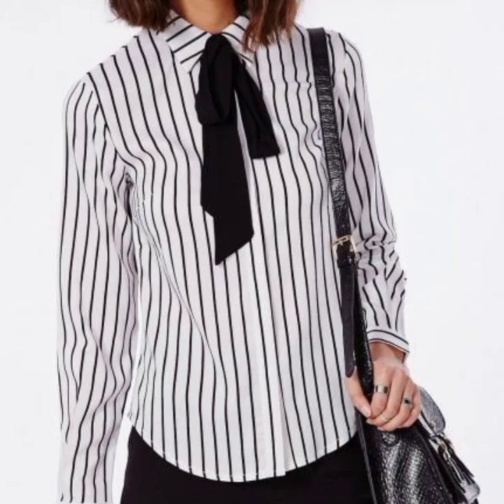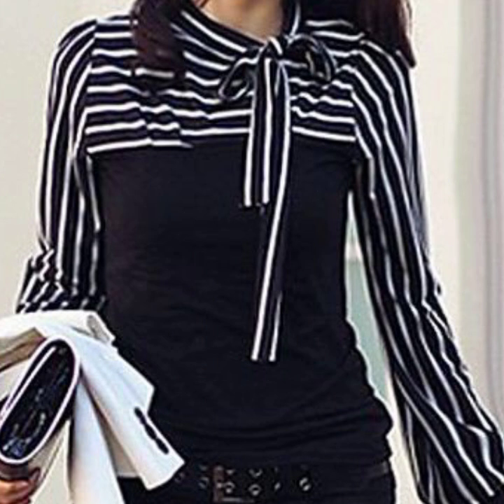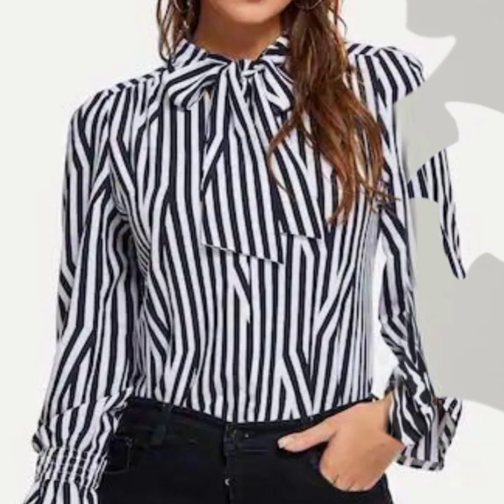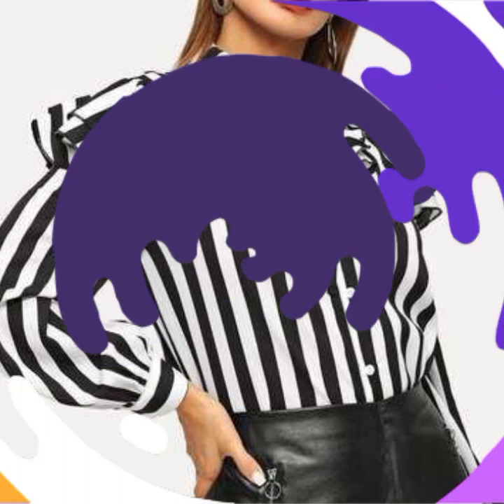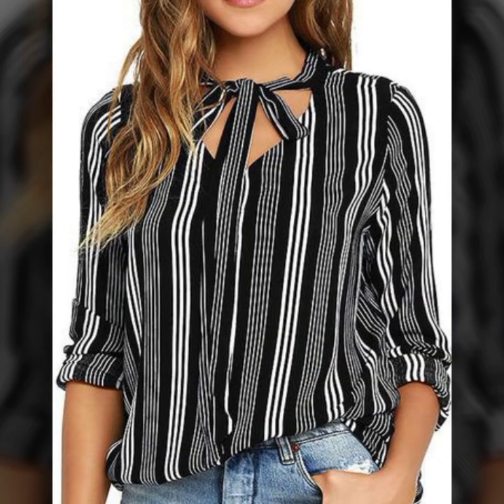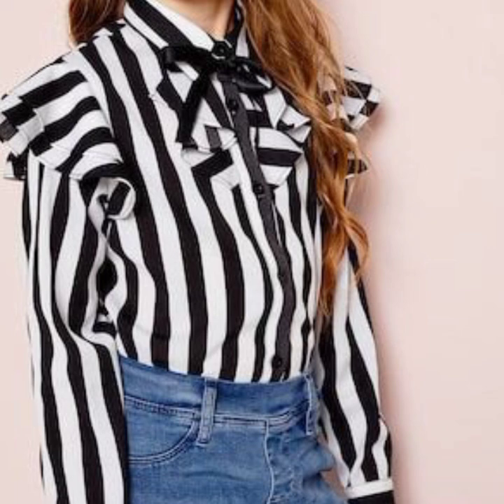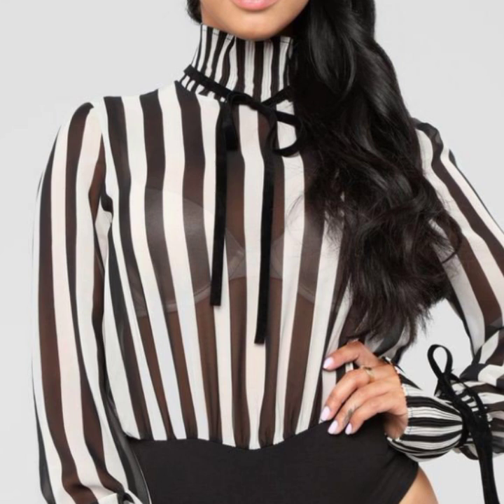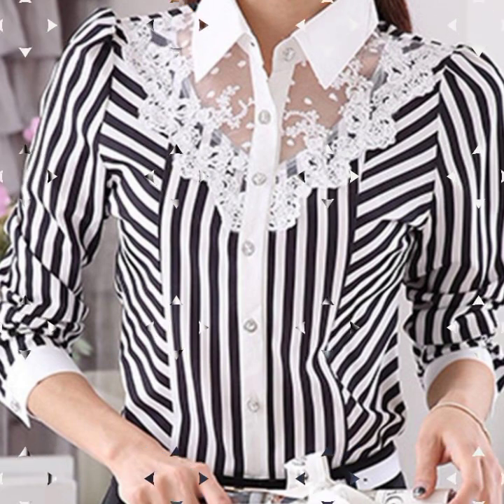Trendy and affordable striped print white and black official style women Ruffle georgette shirts blo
Trendy and affordable striped print white and black official style women Ruffle georgette shirts blouse designs